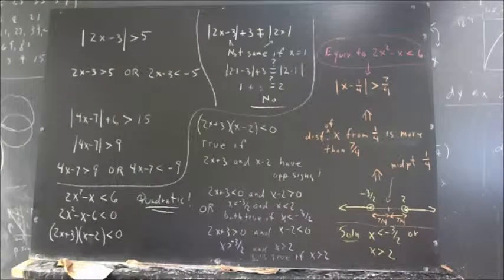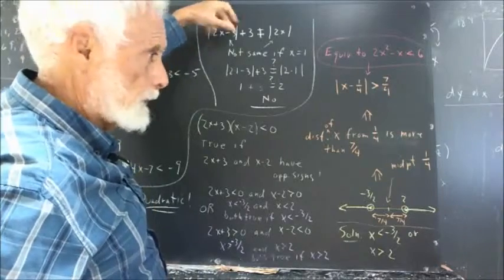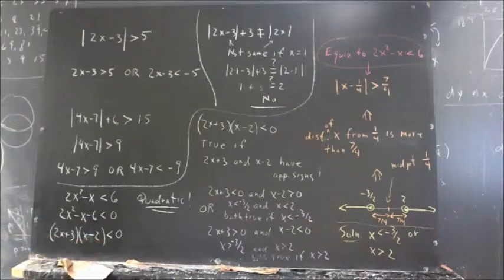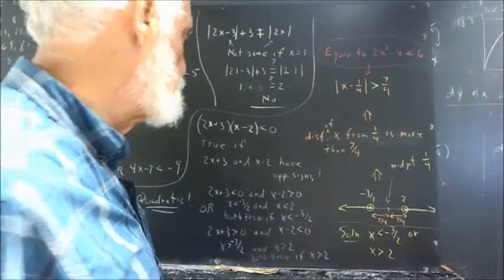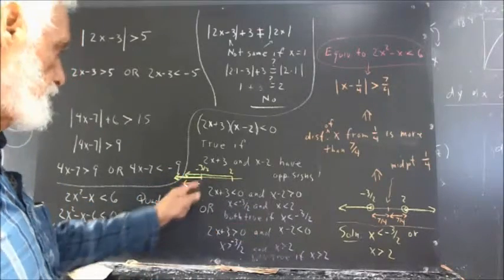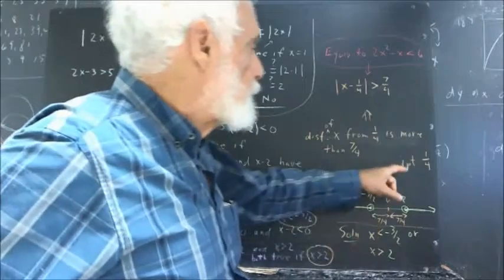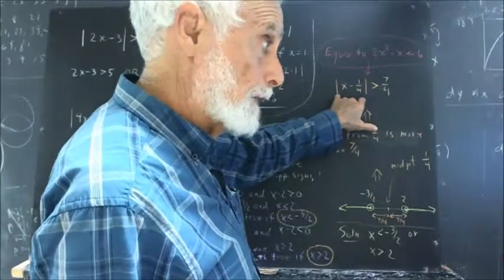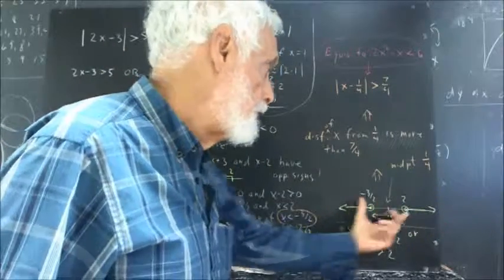271 018 comments on week 1 homework